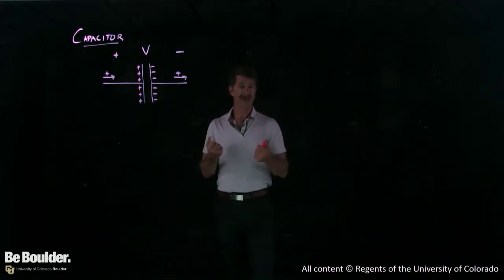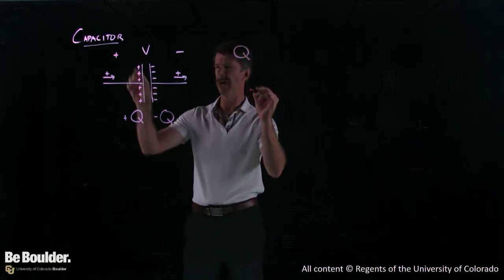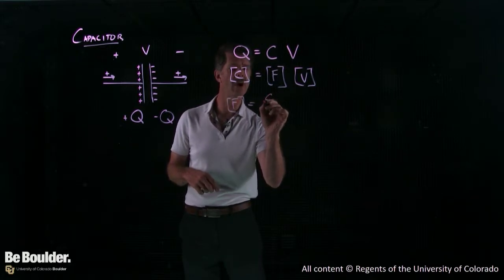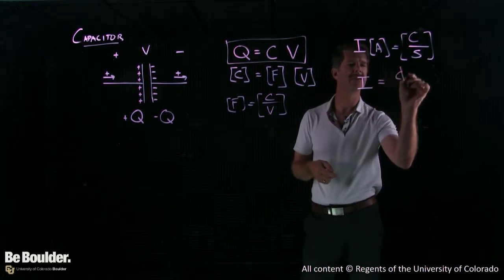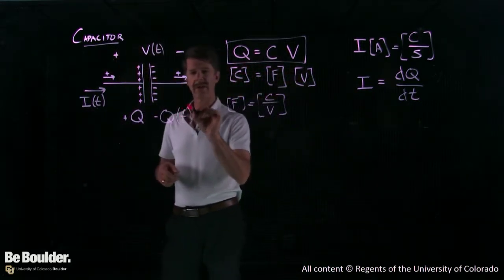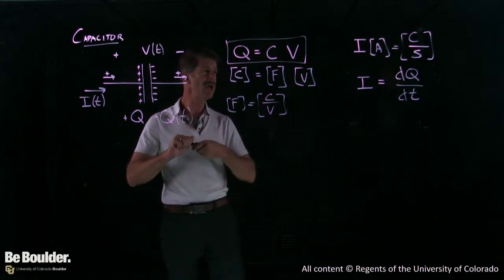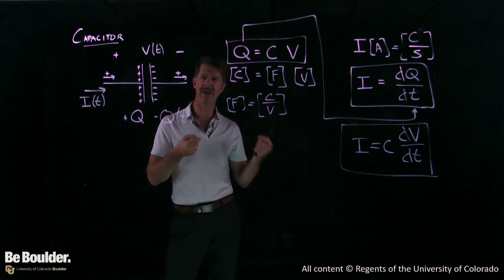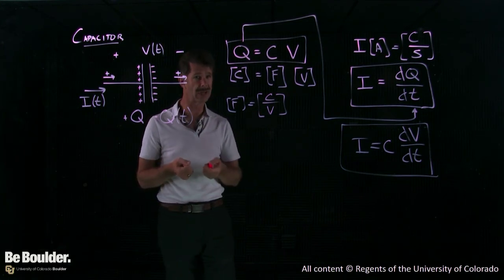ECEN 1400 Week 5 Hardware 2 Capacitor IV relation